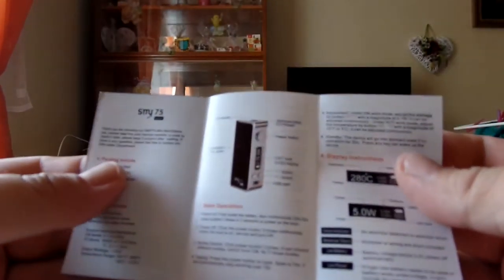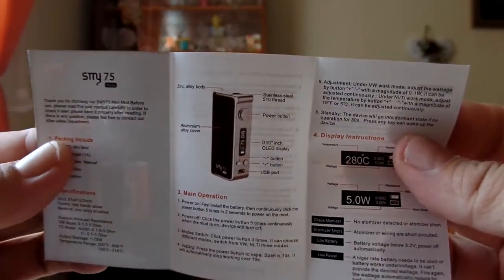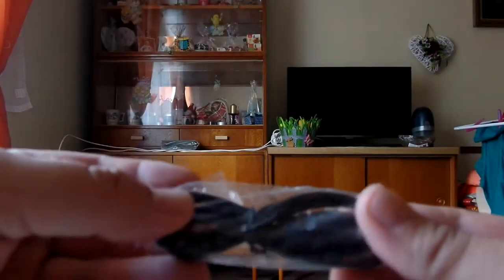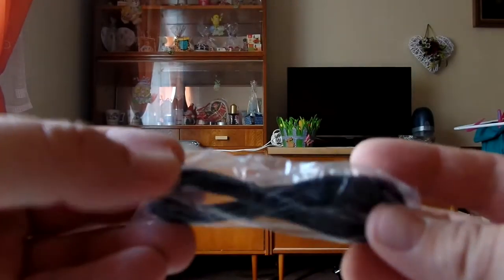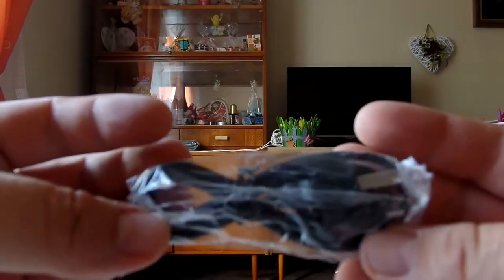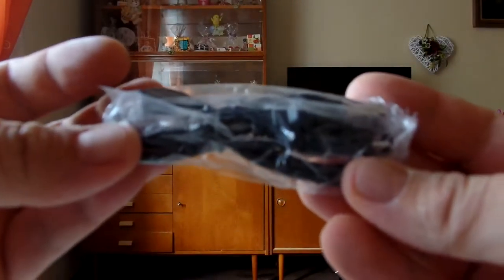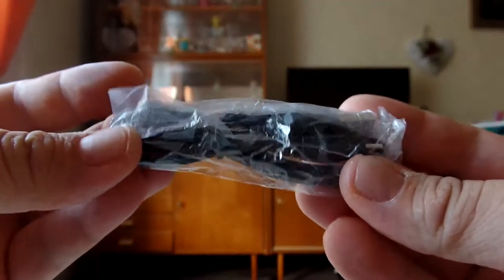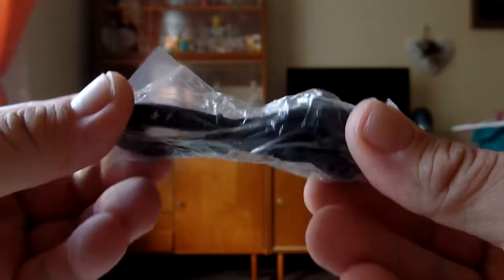SMY 75 mini